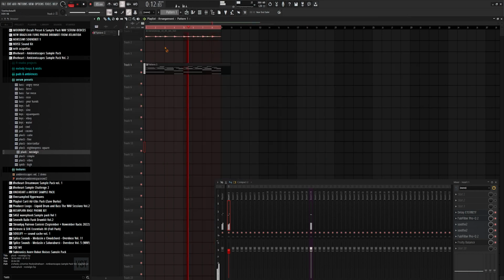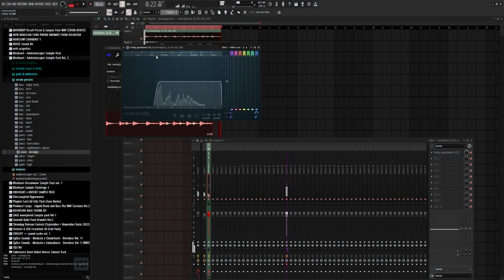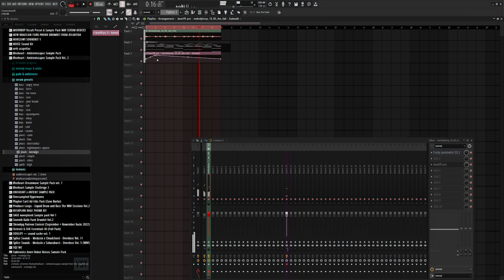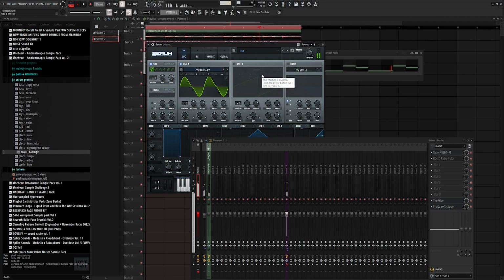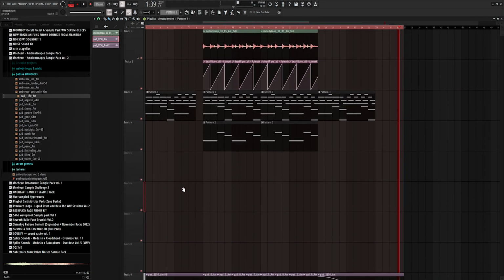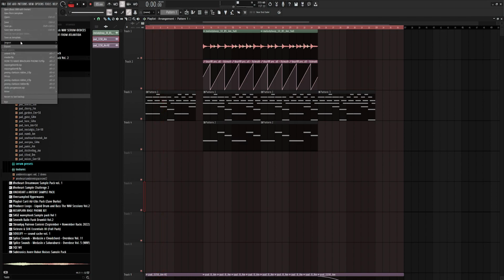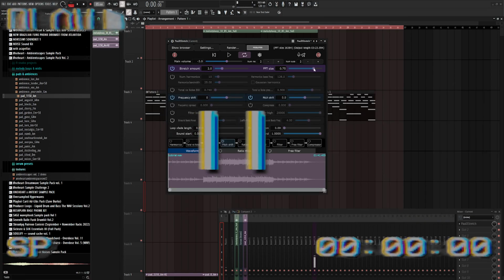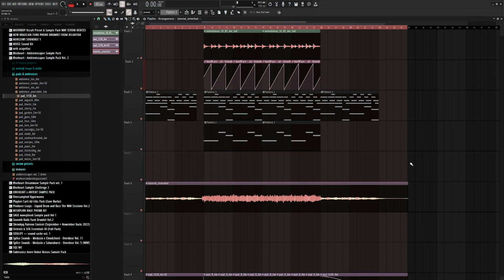how to: DARK AMBIENT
00:00 - working with a static master
01:31 - make melodies
01:48 - pluck
02:45 - open your soundscape (8D Audio)
03:47 - bass
04:58 - detailed pads (PaulStretch)
06:10 - finished draft
06:40 - end